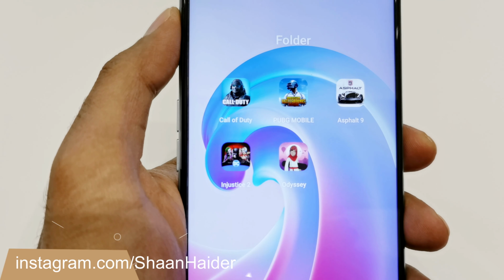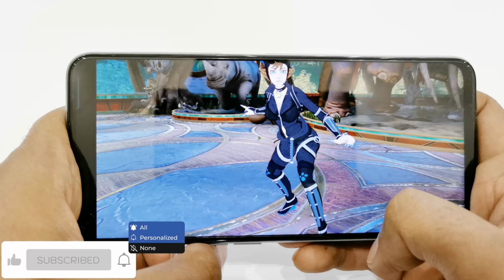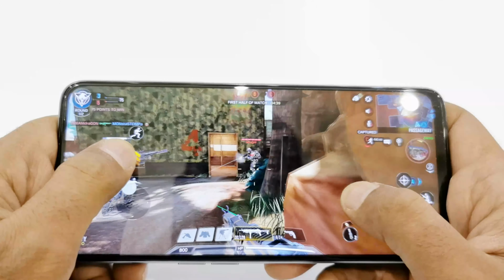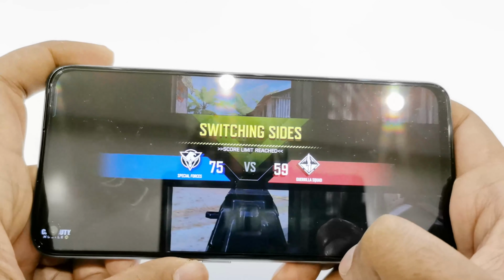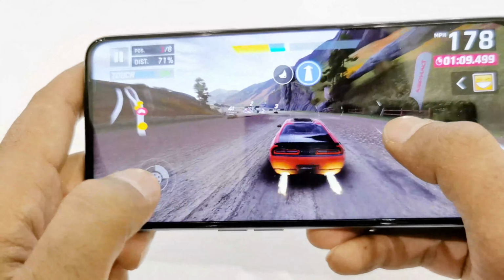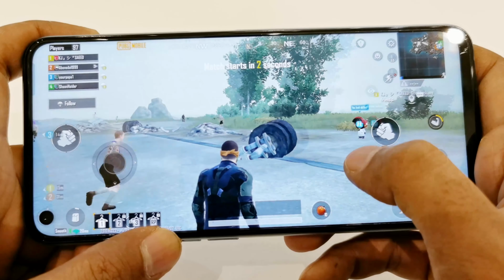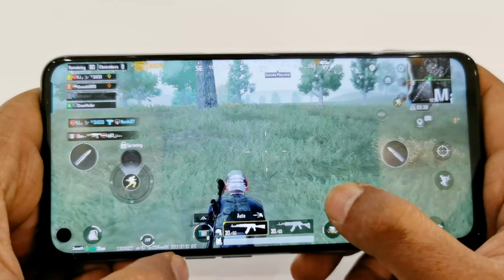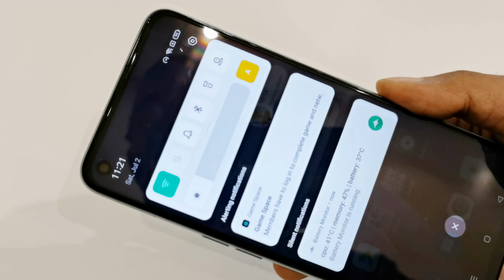OPPO A96 - Hardcore Gaming Test (PUBG Mobile, Call of Duty, Asphalt 9, Injustice 2, Alto's Odyssey)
OPPO A96 gaming review with PUBG Mobile, Call of Duty, Injustice 2, Alto's Odyssey, and Asphalt 9.